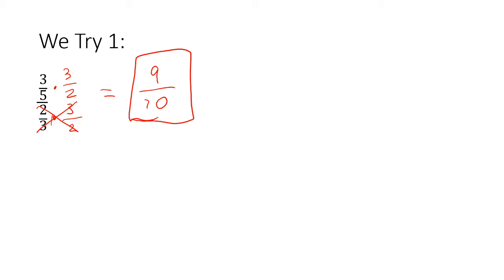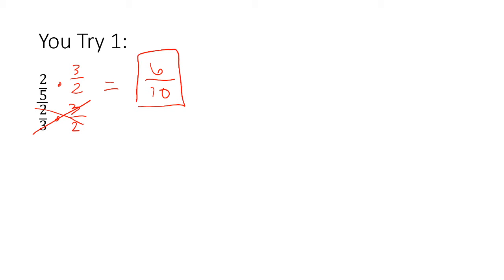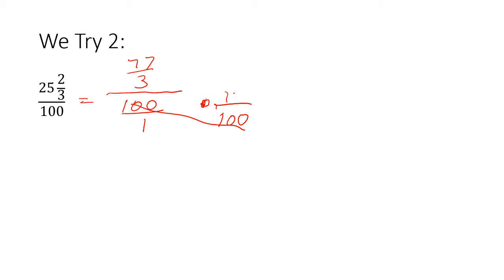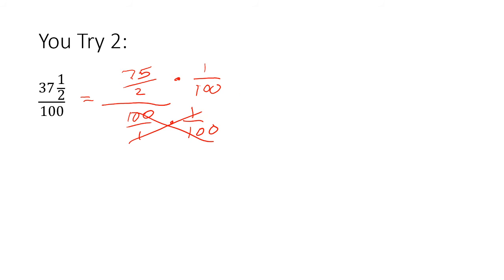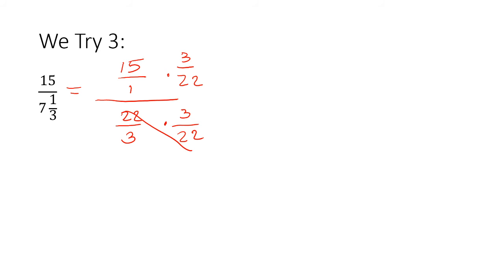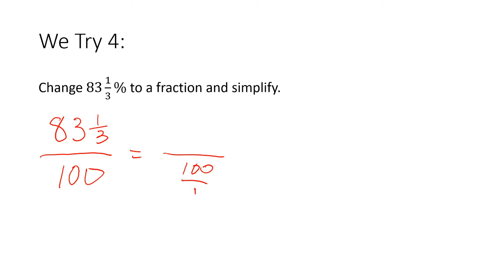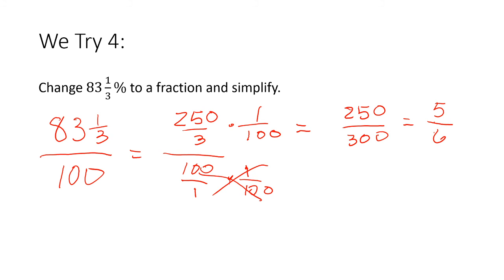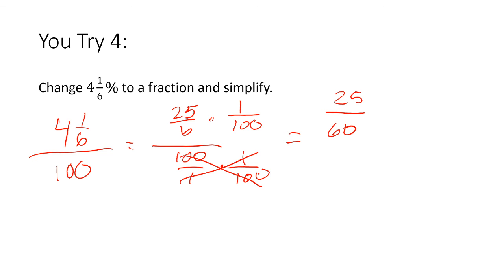L 7.76: Complex Fractions